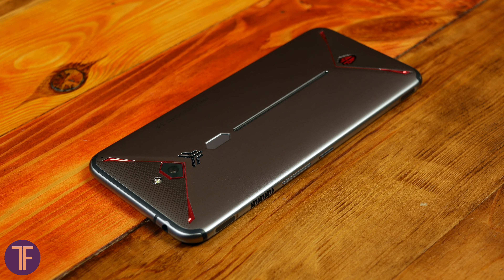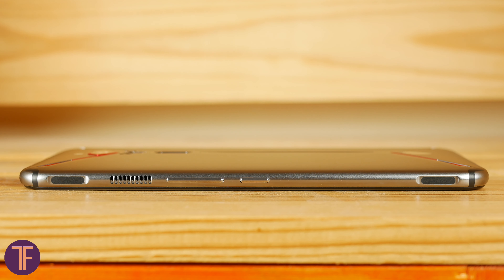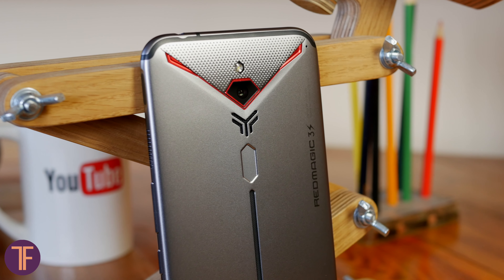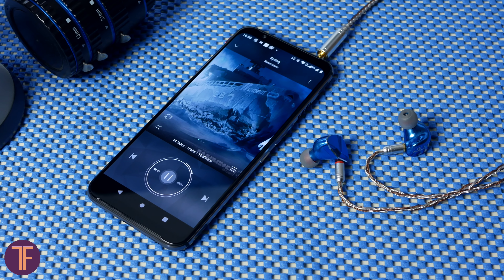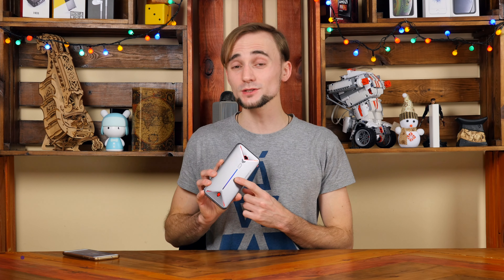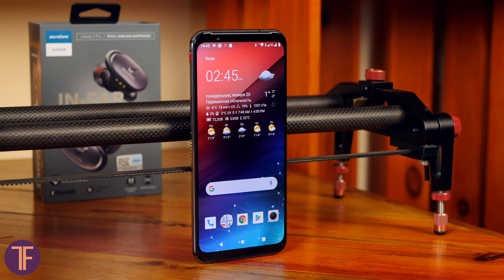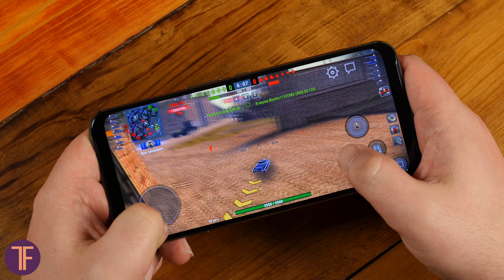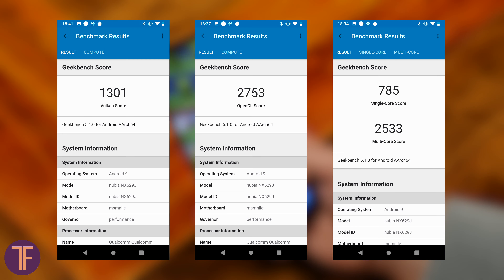Finally Something New! They Installed Cooler Fan Inside | ZTE Nubia RedMagic 3S | Detailed Review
We were certainly happy when ZTE Nubia Red Magic 3S got to our studio. It is not another camera phone, Xiaomi or a new copy iPhone. This is a gaming smartphone, which are not so many left on the market nowadays. Let's see if this proud Chinese brand was able to make an impression, or all hopes are gone?!